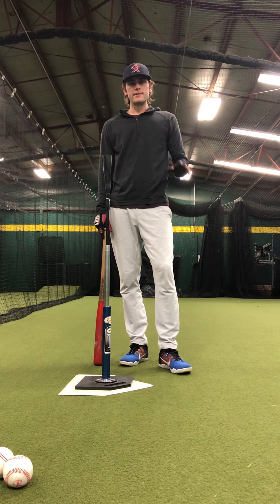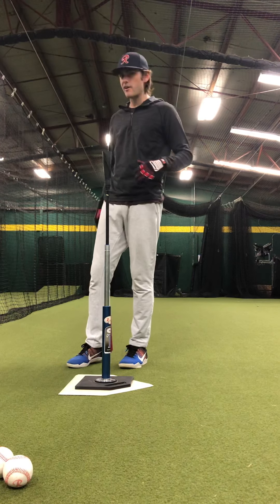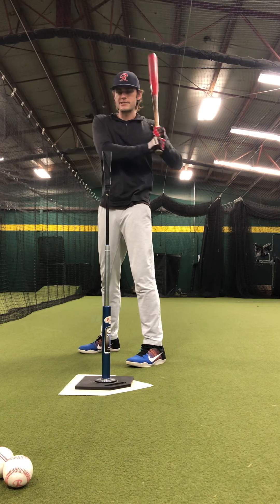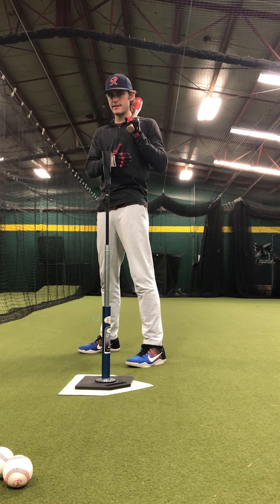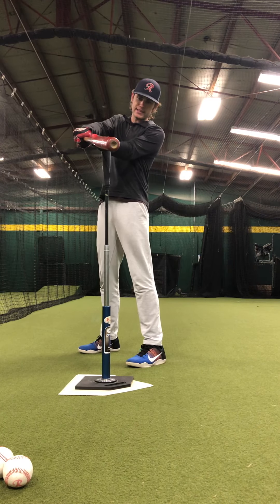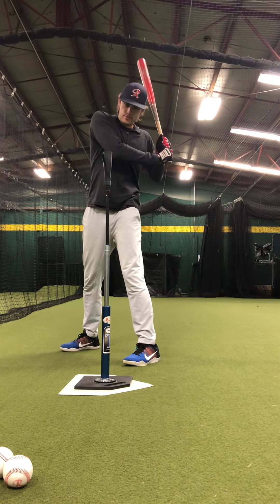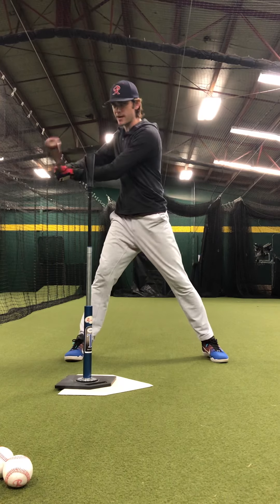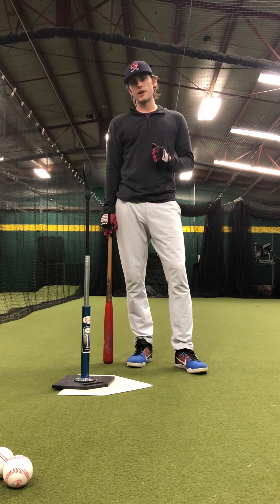Barrel Progression Drill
Explaining the Barrel Progression Drill